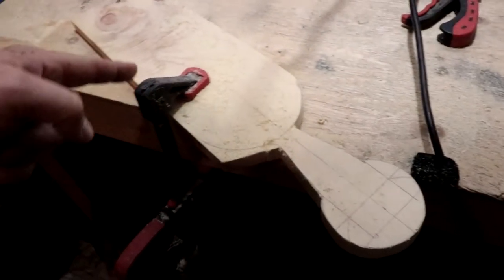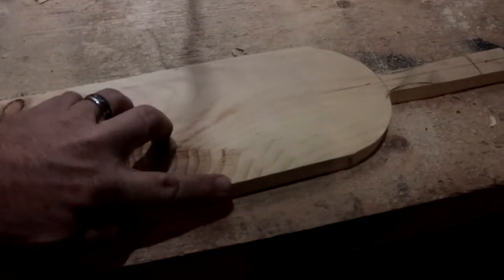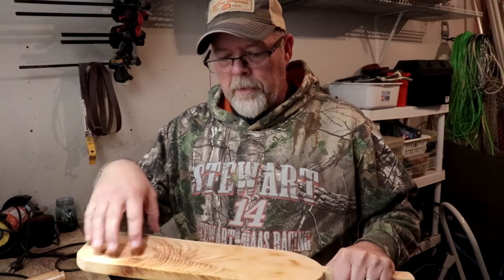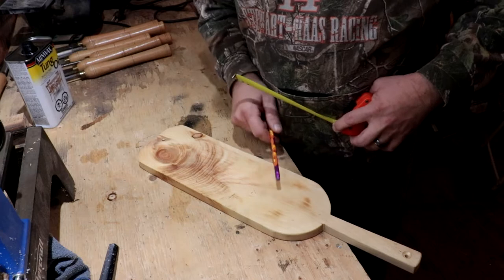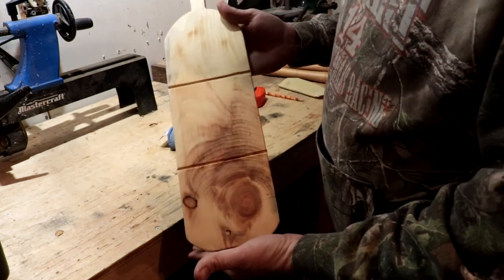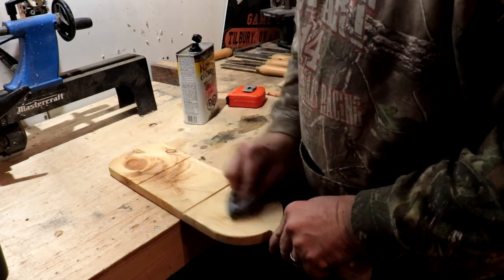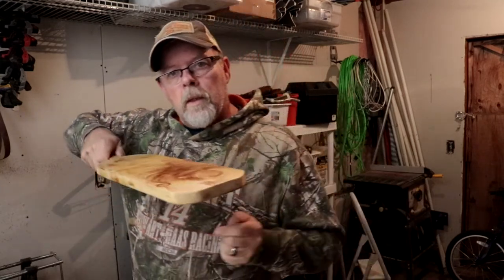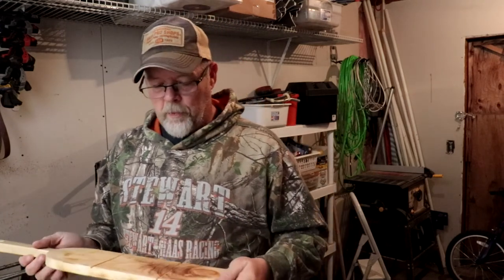Create an Awesome Cheese & Cracker Board (from scrap wood)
Today's video was me just putting around the shop and deciding to try something I have never done. I made a cheese and cracker board from scrap wood I had laying around.